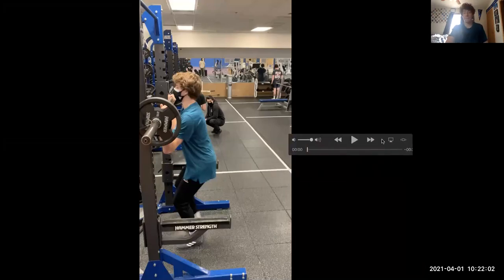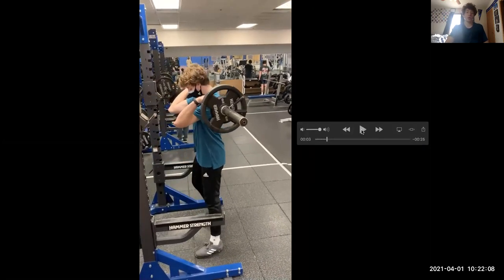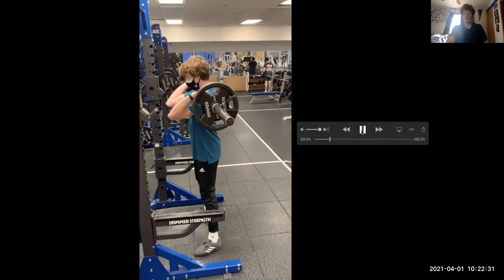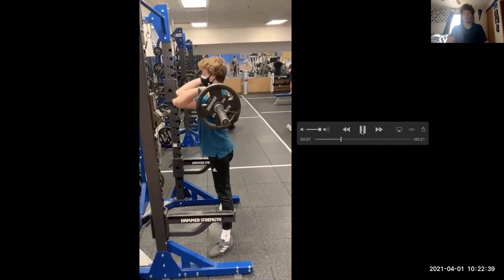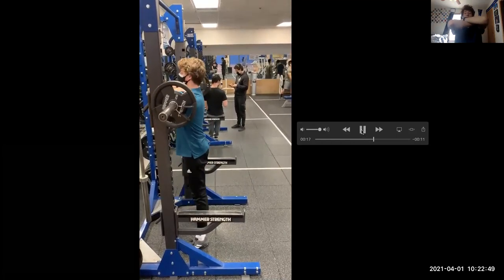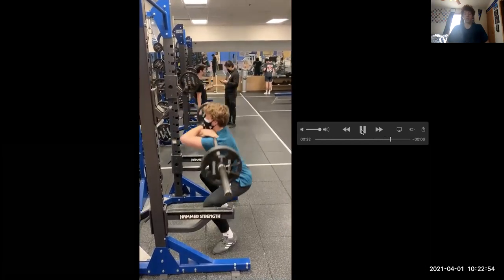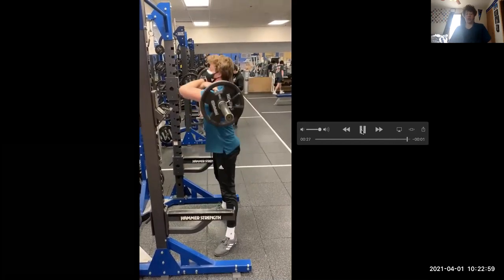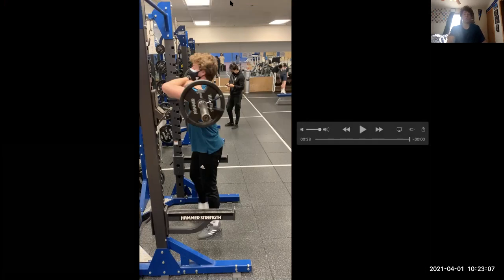KSR 3104 Exercise #3 Barbell Front Squat: Mac VanOudt